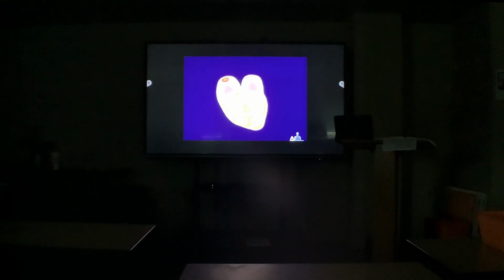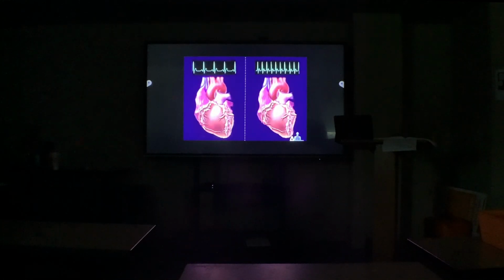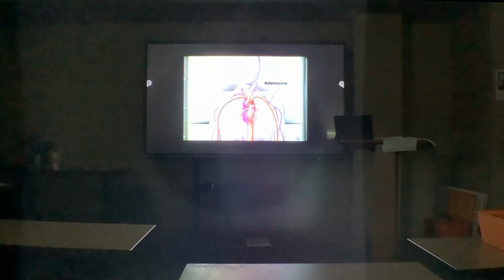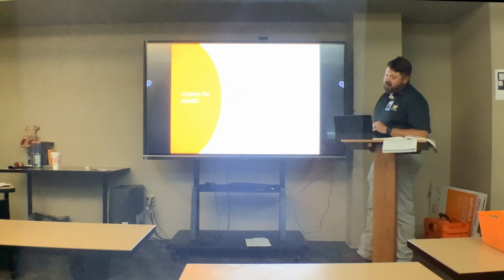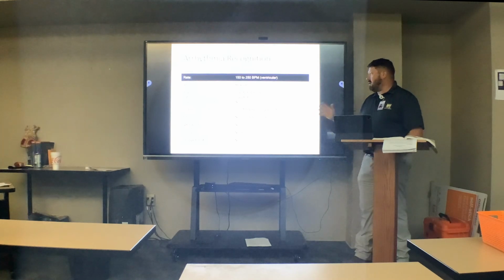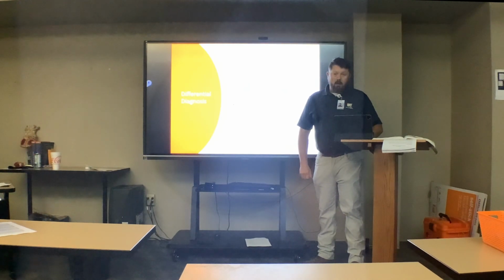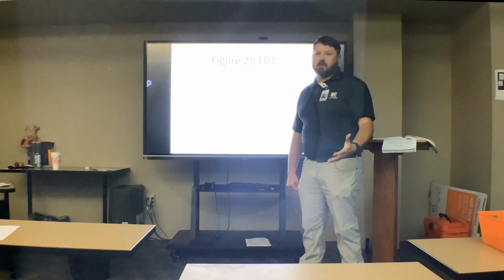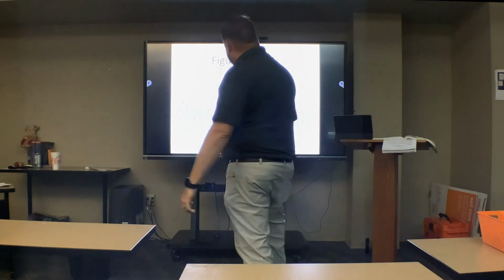AVNRT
Paramedic students learn to identify AVNRT rhythms.